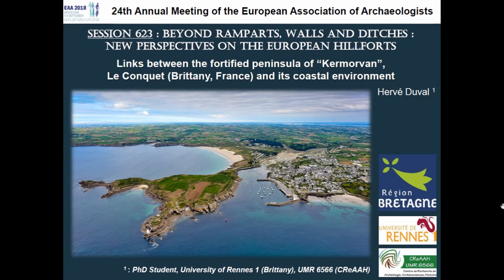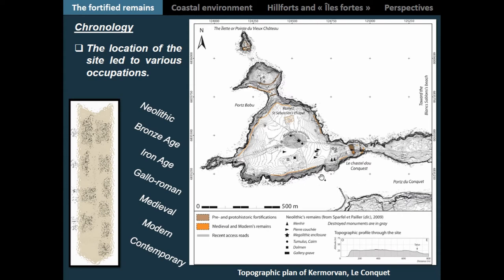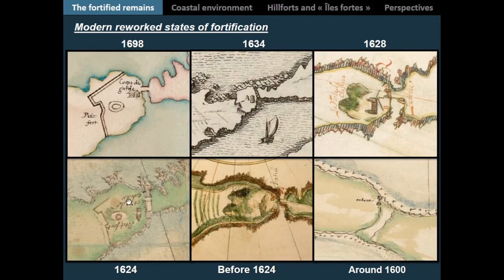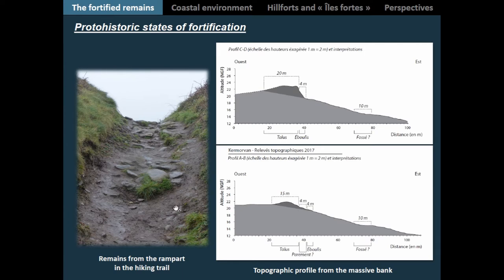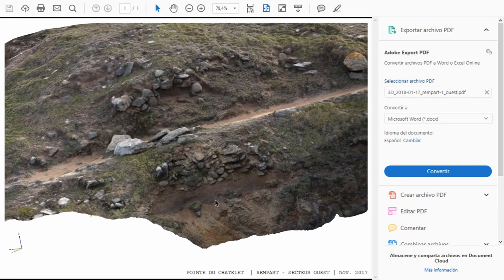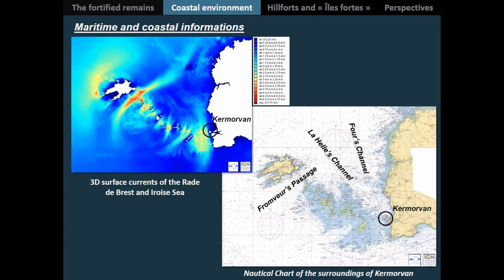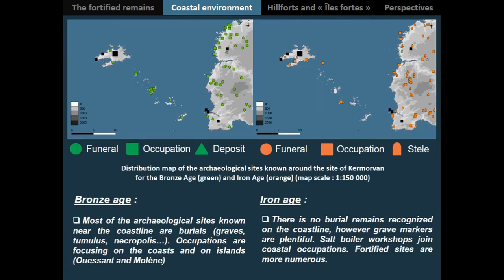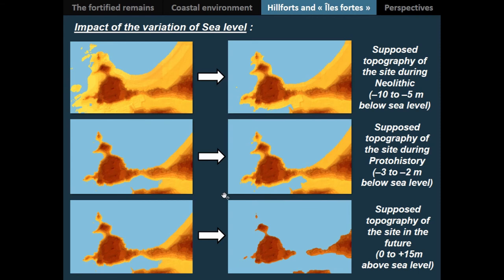LINKS BETWEEN THE FORTIFIED PENINSULA OF “KERMORVAN”, LE CONQUET (BRITTANY, FRANCE)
Located at the extreme end of Brittany and surrounded by the Ocean on most of his sides, this remote peninsula offers an area of 60 acres. Only connected to the rest of the continent by a narrow isthmus, this site has been occupied and fortified at multiples periods, mainly due to his strategical position in the landscape. However, despite the presence of massive fortifications focused on a single spot, not much can be said about the dating of the structure’s remains for the protohistorical period. Unlike many others hillforts or fortified sites nearby, this particular peninsula seems to stay beyond the scope of any archaeological study focused on typomorphological criters. Therefore, it is a necessity to take into account the complex archaeological and geographical environment, in order to get the reasons that led to the erection of the defensives structures, supposed as protohistoric. The key-position of this coastal site in relation to the Chenal du Four, a maritime crossing point, seems to be one of the main reasons of his occupation, as well as his connection with the hinterland. A quick review of the available data tends to illustrate the picture of a site deeply dependent from the surrounding landscape. The exercise wants to lead the study through the defensives structures to a better understanding of this important peninsula of the Iroise Sea, which has been already mastered in such protohistoric times, both for political and economic reasons. Thus, a discussion to replace the site in interaction with other fortified sites is proposed to conclude this communication.

Author(s): Duval, Hervé (CReAAH, University of Rennes 1)